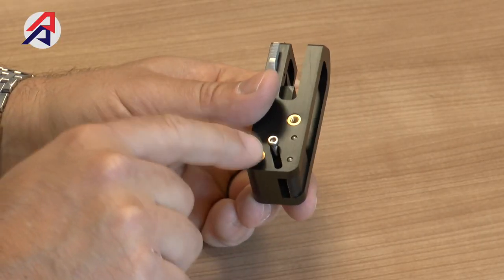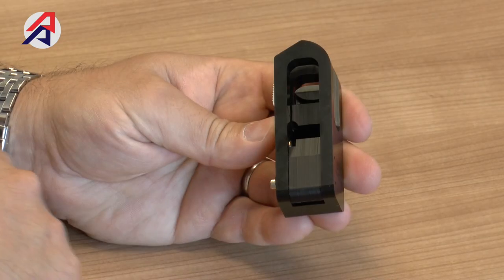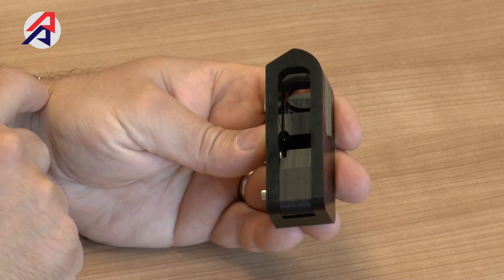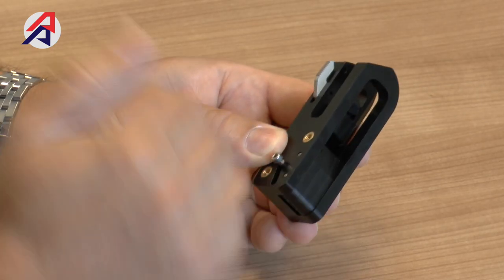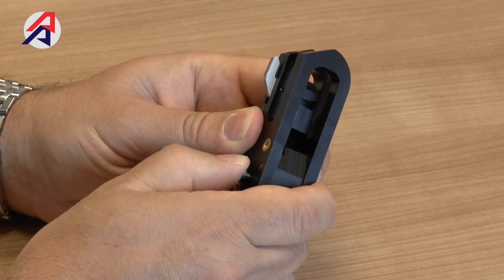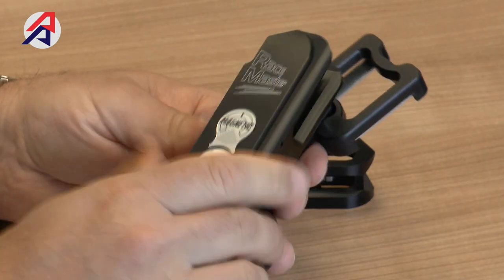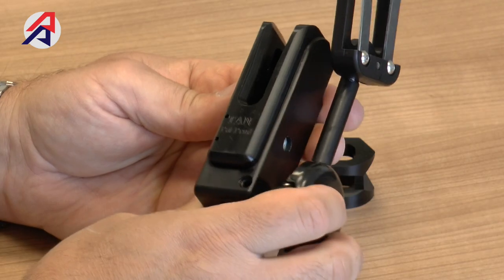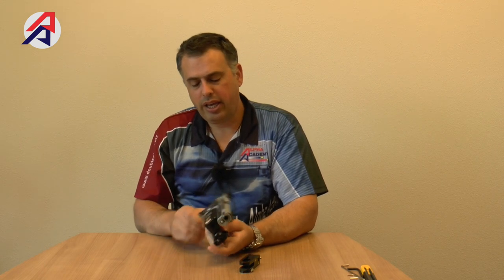DAA Race Master Magnetic Holsters